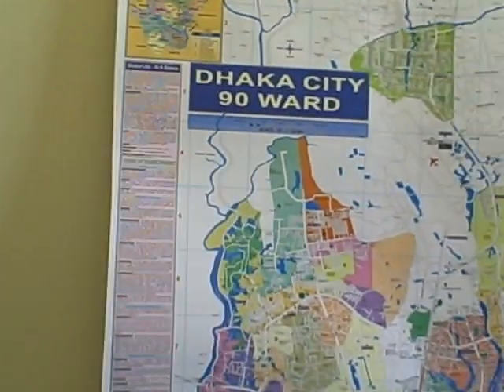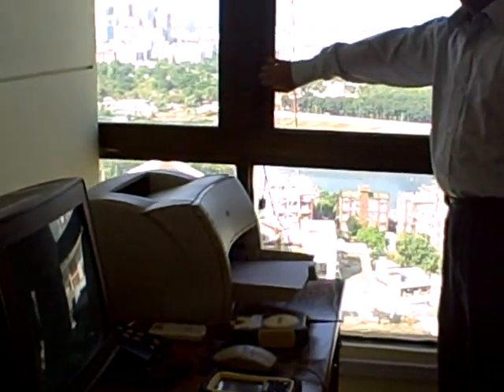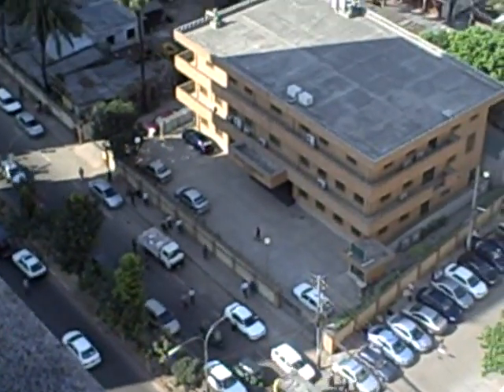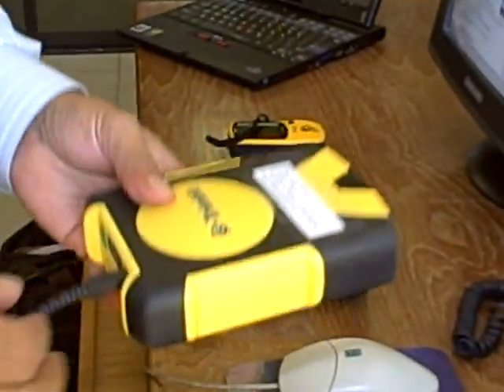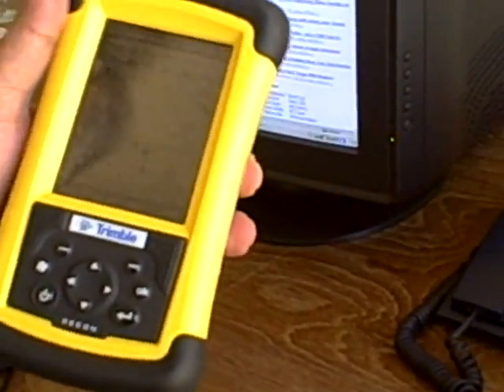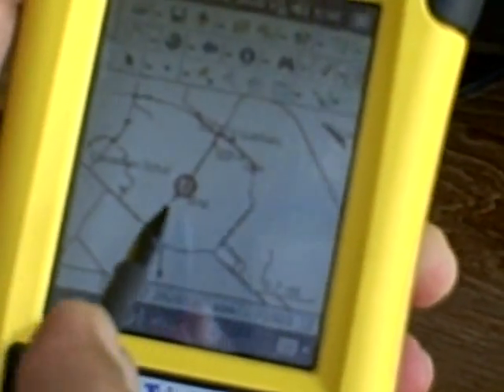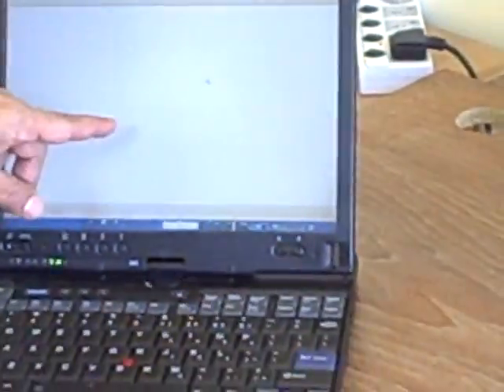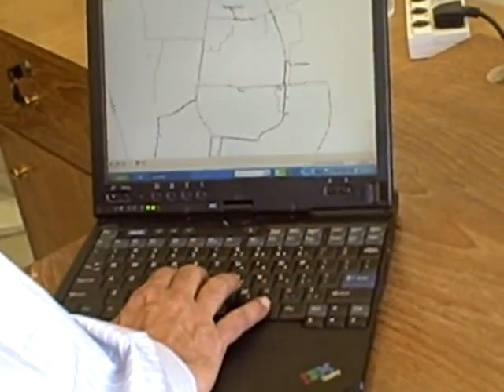Conducting mapping using GPS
Description of mapping in Dhaka city